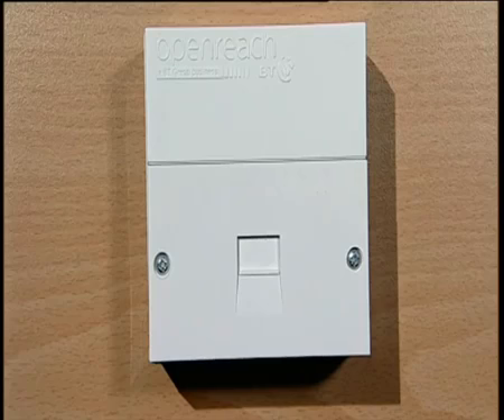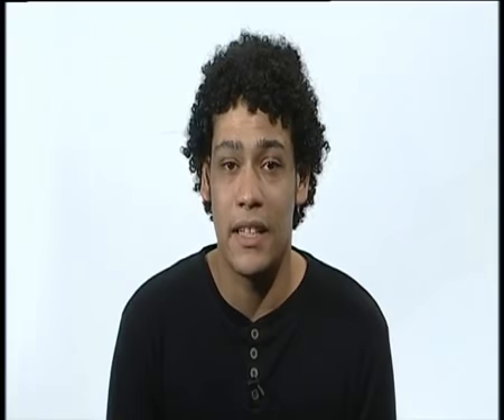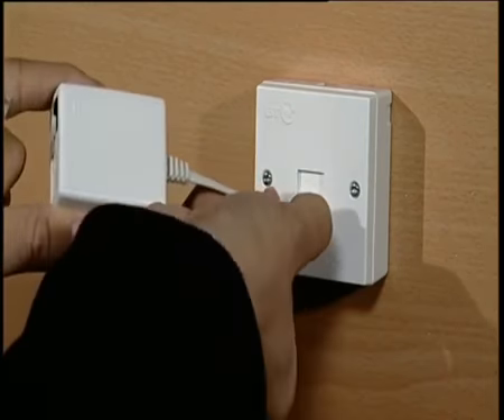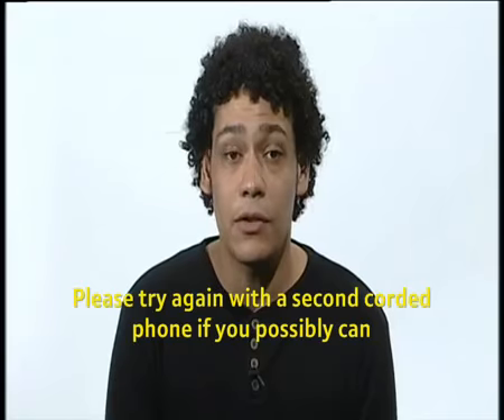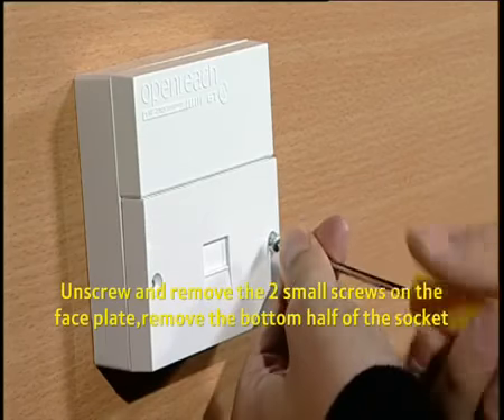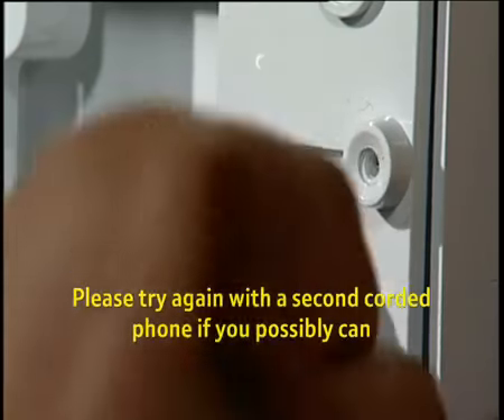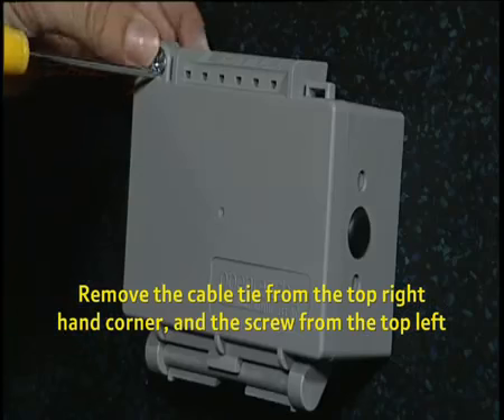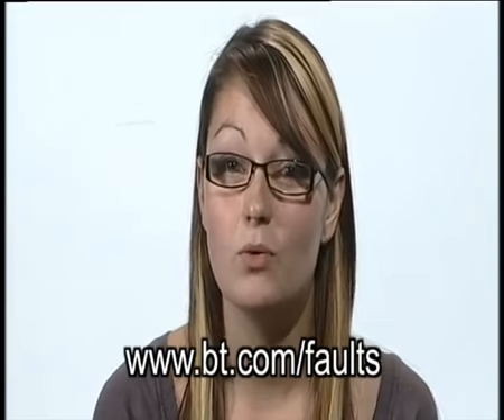Telephone Engineers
We can find Telephone Engineers for you in Your area if you can't find the problem yourself.